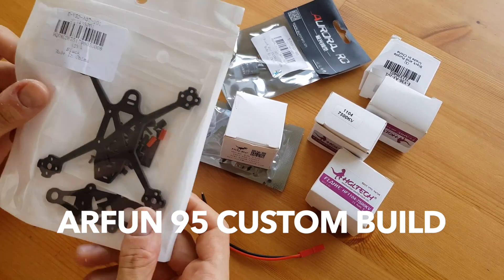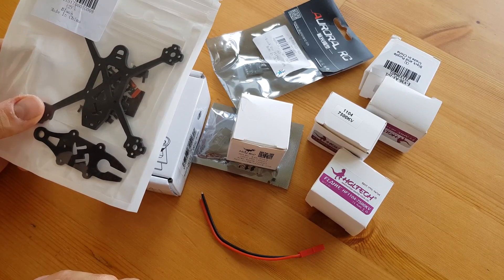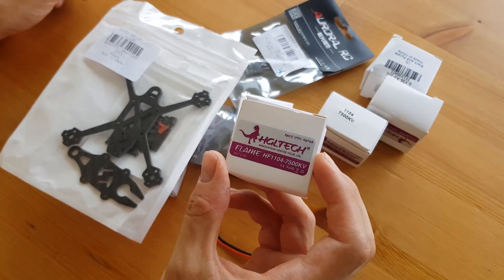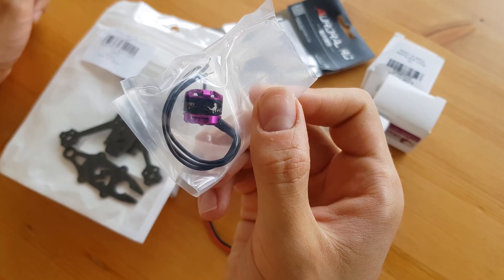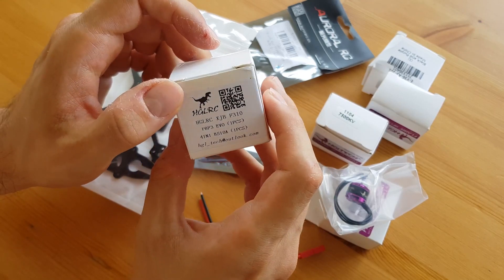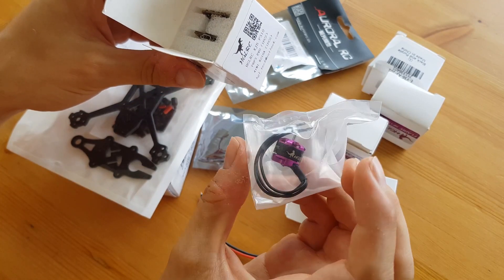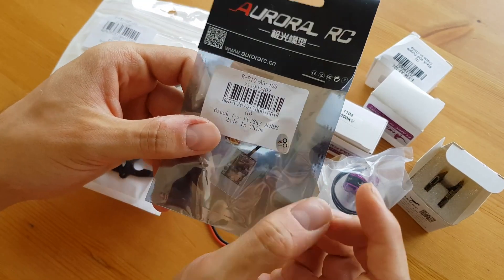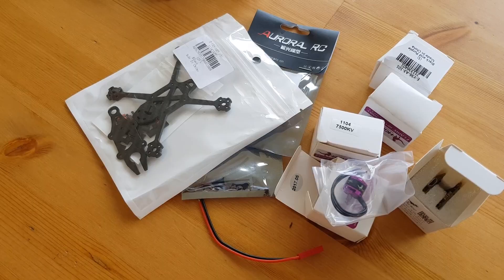Arfun 95 pro custom Build and flight test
Custom build based on the Arfun 95 frame, made to be more powerful and cheaper than the original. Here are the parts used for this build :